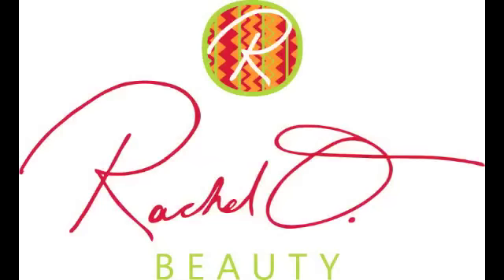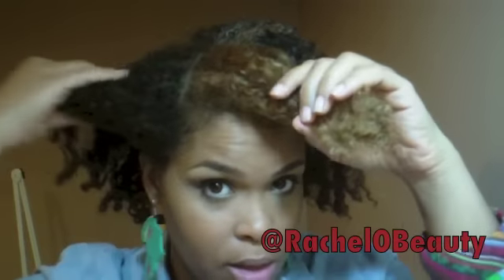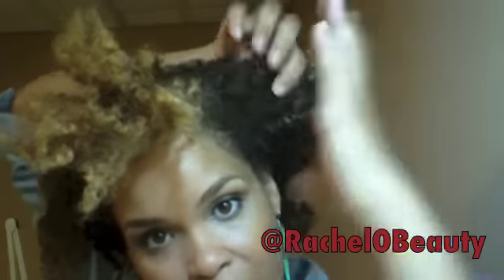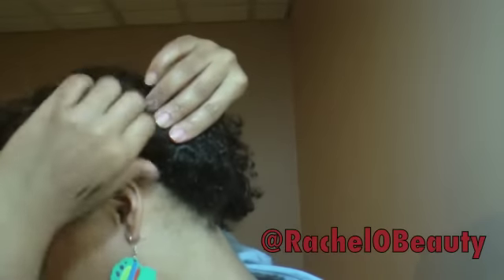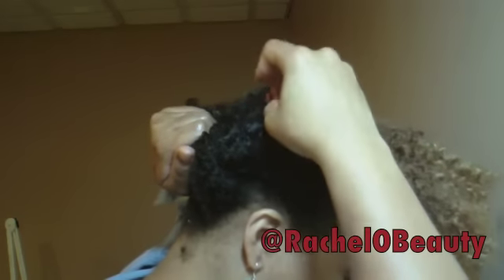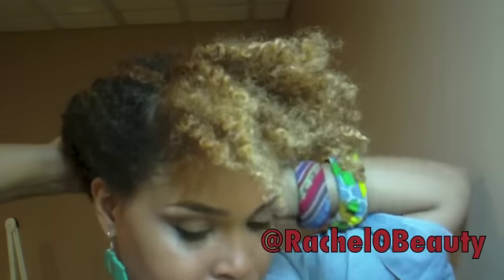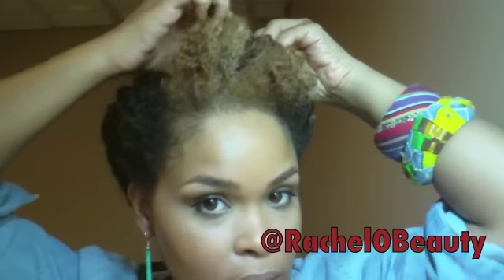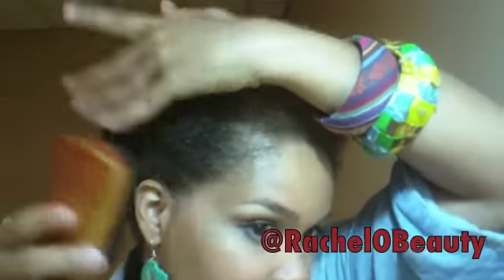How To Natural Hair Protective Style